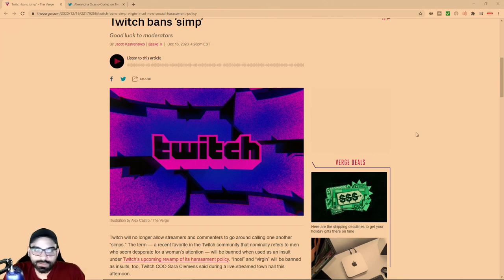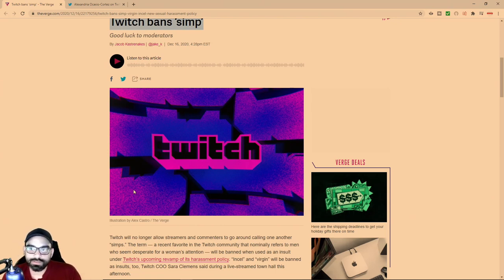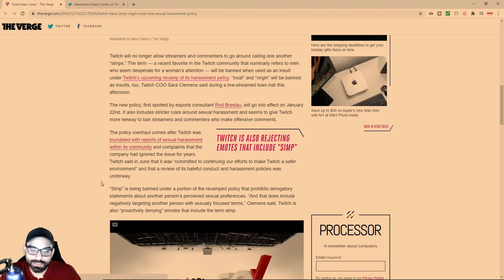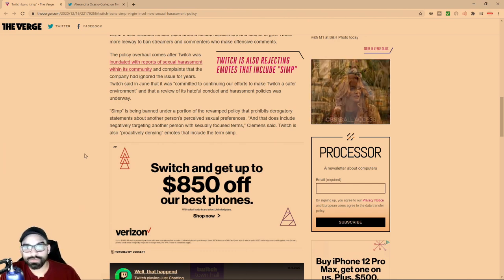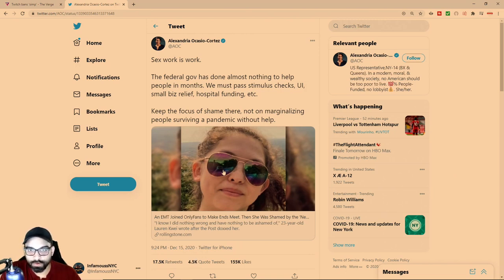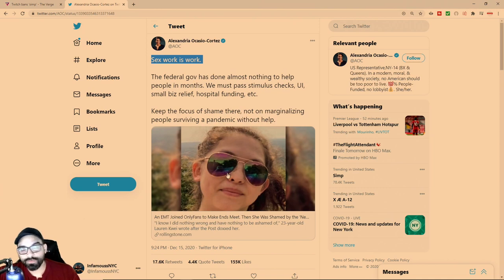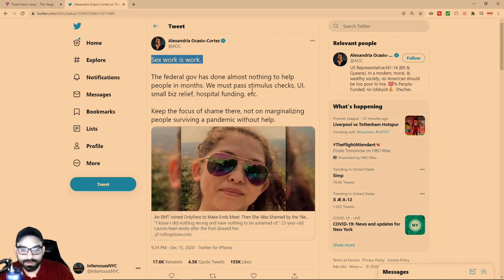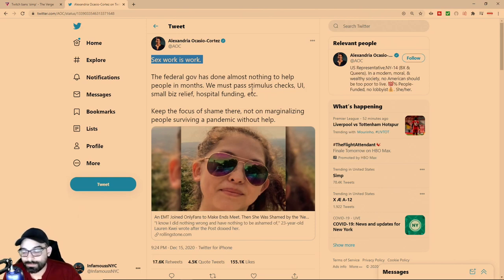Twitch Bans The word Simp & AOC Says Again Sex Work Is Work This is America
Twitch Drama continues with their new TOS which is expanding to include the terms like virgin, incel and simp. So people using them to "harass" other people will now be a ban able offence. AOC a well known leftist politician encourages young women by saying "sex work is work" in an attempt to hinder people shaming women from exposing themselves online via onlyfans.